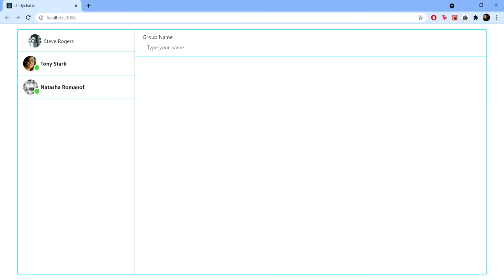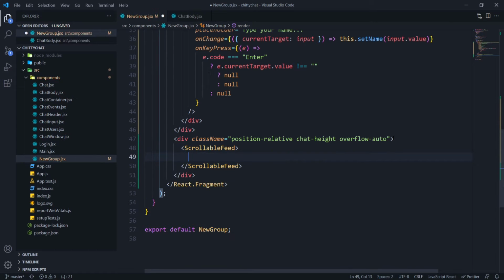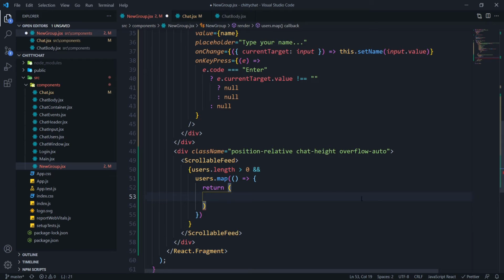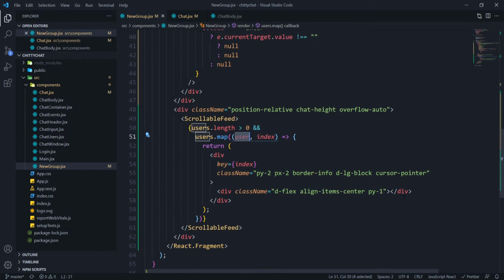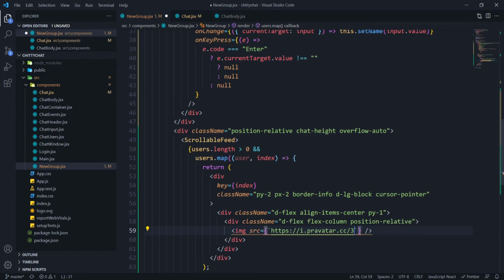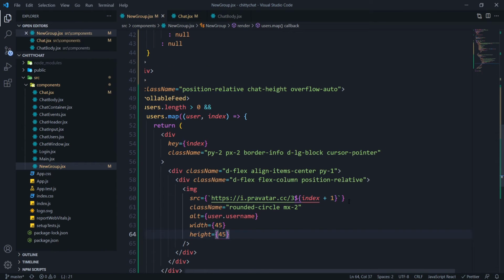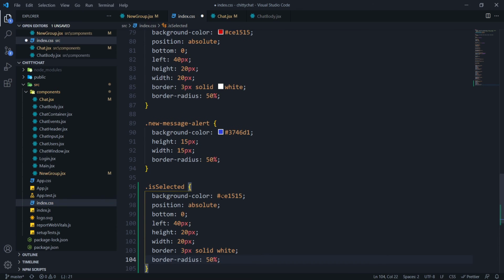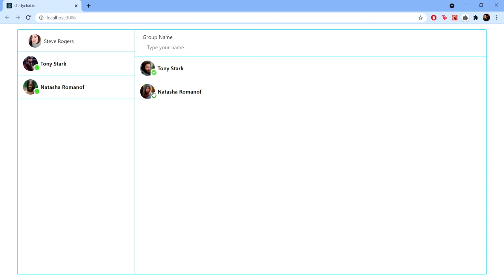Group Users Selection | Group & Private Chat Application Using ReactJS & Socket.io | Part 3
I am trying to build a group chat application using ReactJS & socket.io